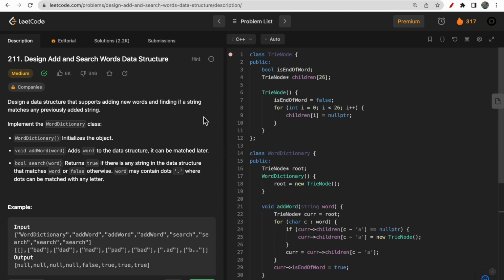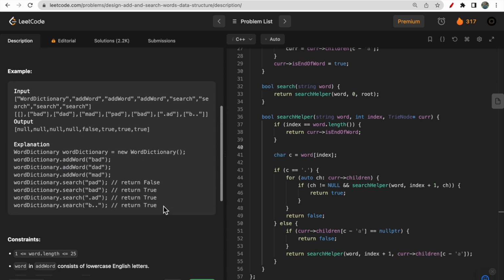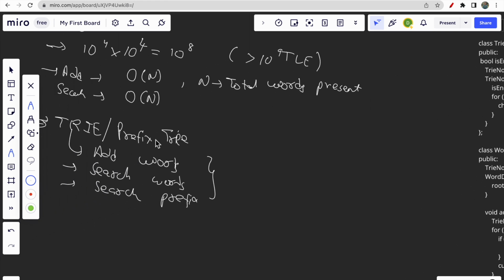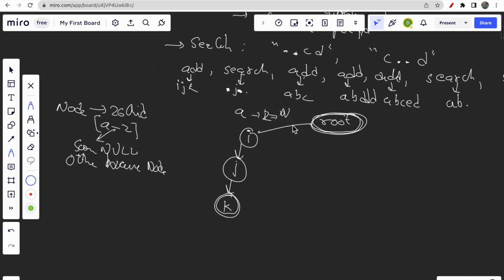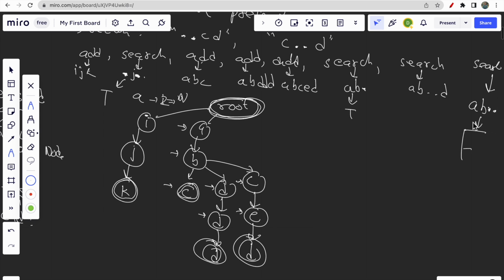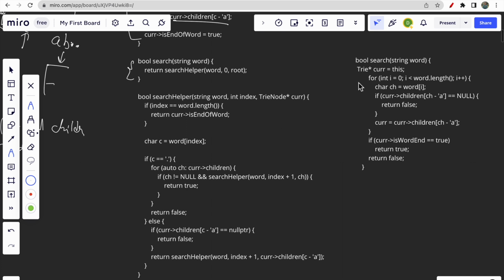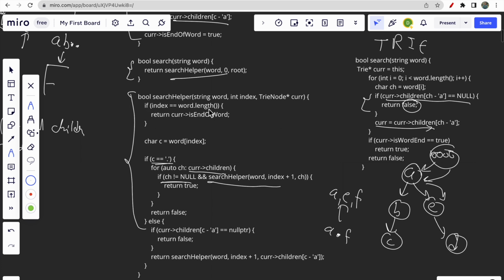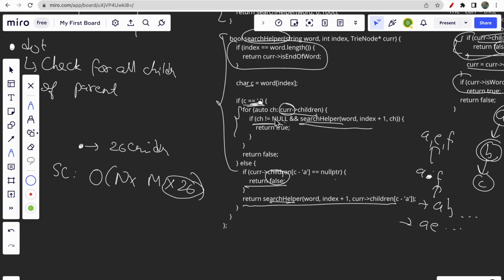211. Design Add and Search Words Data Structure | LeetCode Daily Challenge | LeetCode POTD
NOTE: At 8:44 follow the path a - b - c (ending at c) and create a new node e from node c.

0:00​ - Question Understanding
2:45 - Intuition
5:20 - Approach
11:50 - Code
17:45 - Complexity